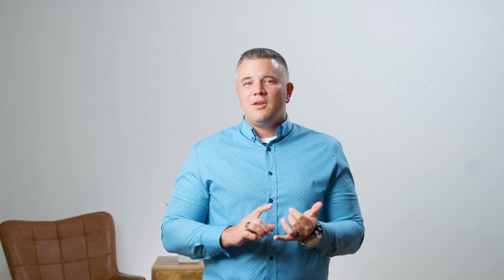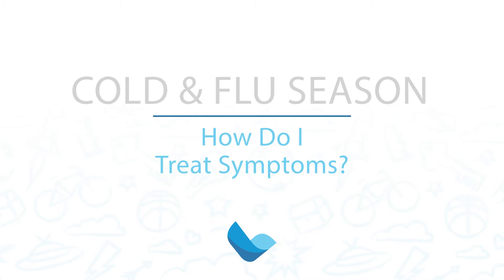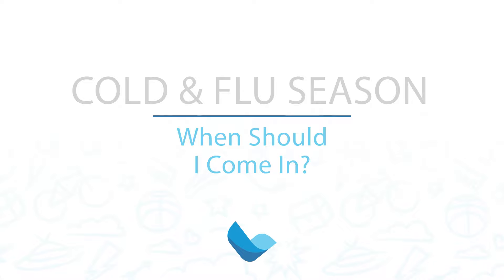How Do I Care for Children During Cold and Flu Season?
Frontier Pediatric Partners is on a mission to reimagine Pediatrics! Through our online video series, we provide practical and useful childcare tips for new parents, grandparents, families, and guardians.

In this episode, we will be discussing caring for your children during cold and flu season! Our expert, Ryan Turner, will provide helpful insights, practical tips, and advice based on her years of experience in the field of childcare.

Cold and flu season can be worrisome for parents, so we hope this puts your mind at ease and gives you the tools to care for your children during this time. In today’s video, we’ll be covering how and when to care for your children’s symptoms.

Whether you're a new parent looking for guidance, or a seasoned caregiver seeking new ideas and information, be sure to follow Frontier Pediatric Partners for our latest childcare tips and tricks.

Chapters:
00:00 It's cold and flu season
00:15 What are the Symptoms?
00:17 Strep Throat Symptoms
00:23 RSV Symptoms
01:07 Influenza Symptoms
01:20 COVID Symptoms
01:37 Croup Symptoms
02:07 Common Cold Symptoms
02:21 How Do I Treat Symptoms?
02:26 0-6 Months Old Treatment
02:50 6 Months+ Treatment
03:08 Infants Younger Than One Treatment
03:22 1 Year+ Treatment
04:47 When Should I Come In?
04:58 Watch your child's Breathing
05:11 Fevers
05:53 When is it safe to send my child back to School/Daycare